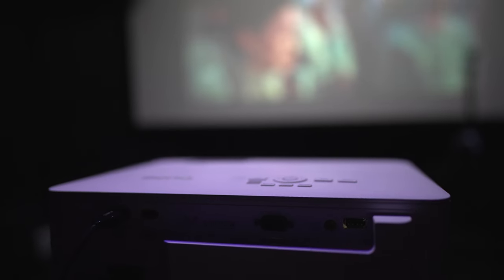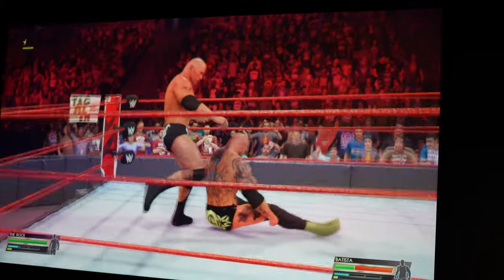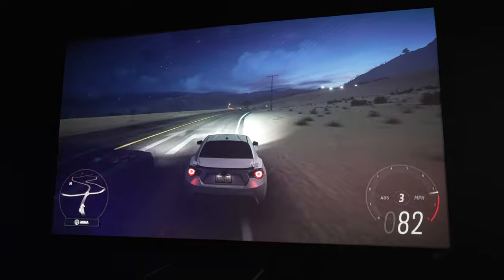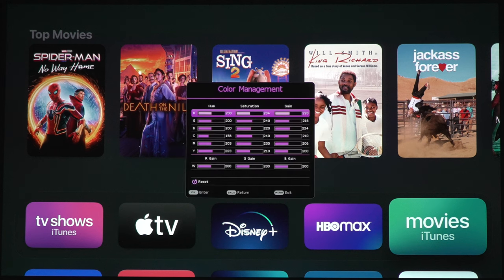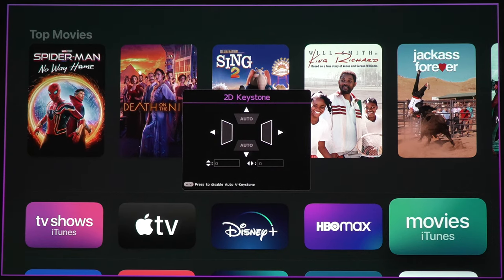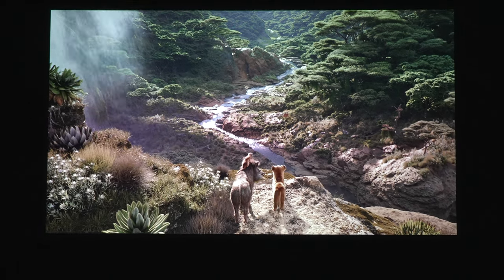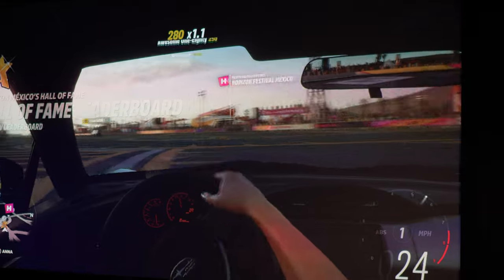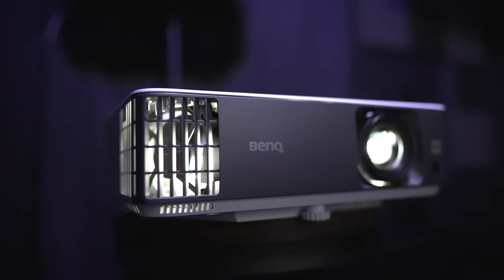16ms! BenQ TK700 4K Gaming Projector Review (8K)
Today Elias and Shane check out the BenQ TK700 4k gaming projector with low input lag and HDR10 support.

0:00 Gaming
5:10 Settings
9:46 Picture
11:38 Wrap-Up

JVC NZ7:
Sony 75X900F:
XPAND X105-RF-X1 3D glasses
*AUDIO*
McIntosh MC255
McIntosh MC257
*ACCESSORIES*
Niagara 3000:
*SHOT ON*
Sony FX3: